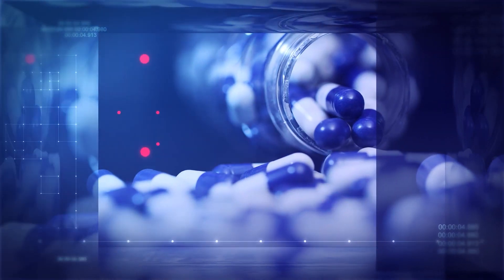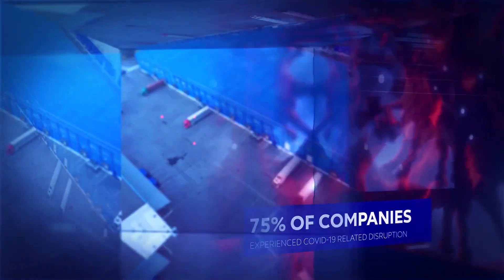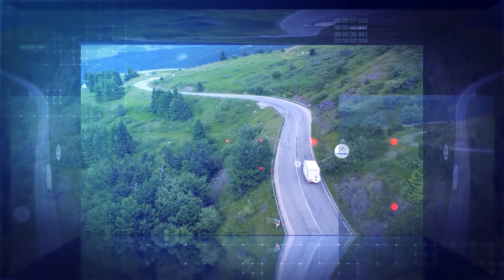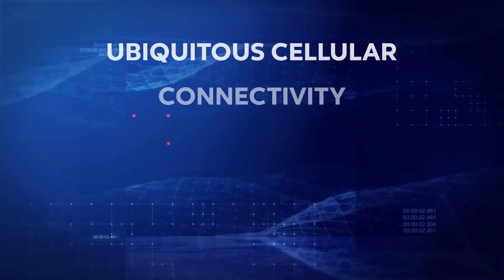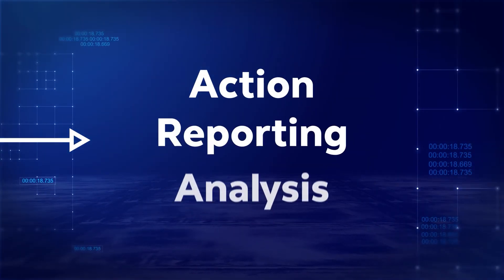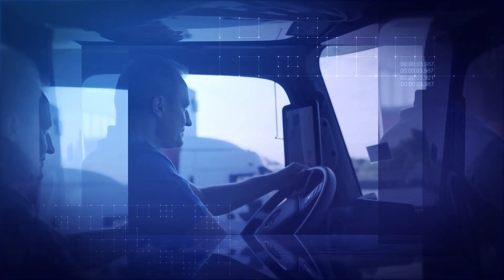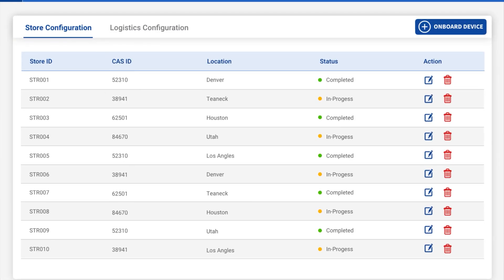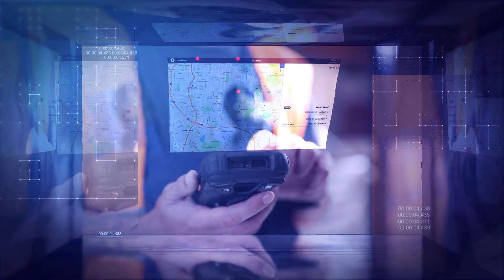How IoT Can Keep Food & Medicine Shipments Safe | Cognizant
Without proper asset monitoring and management, temperature sensitive food and medicines are vulnerable to exposure to unsuitable environmental conditions during transportation and storage, resulting in risk to human lives, economic losses and distrust by the public. That’s why Verizon, Microsoft and Cognizant formed a partnership to make it easier for businesses to use intelligent applications that keep food and medicine shipments safe. This helps companies apply a simpler, end-to-end approach that senses, monitors, and manages critical data, typically tracked by data loggers, at every link in the cold chain to proactively monitor and manage their temperature in a smarter, faster, more cost-effective way. The Verizon/Microsoft/Cognizant solution cuts implementation time and costs by bringing together and integrating all of the core IoT infrastructure components into one bundled solution with built-in intelligence that ensures product integrity and minimizes risks.